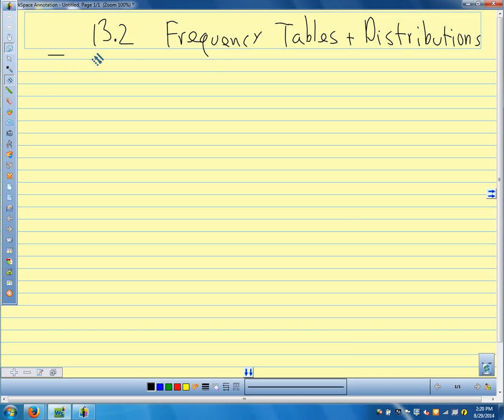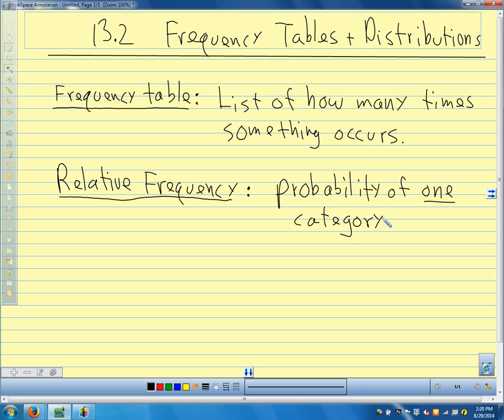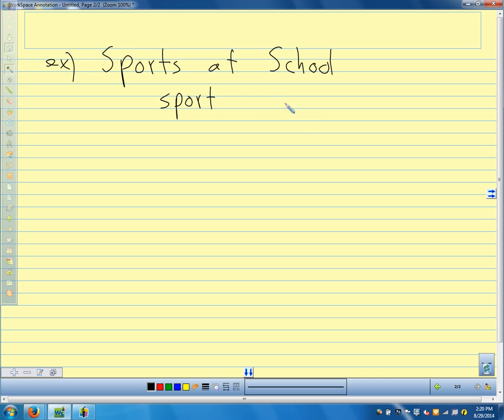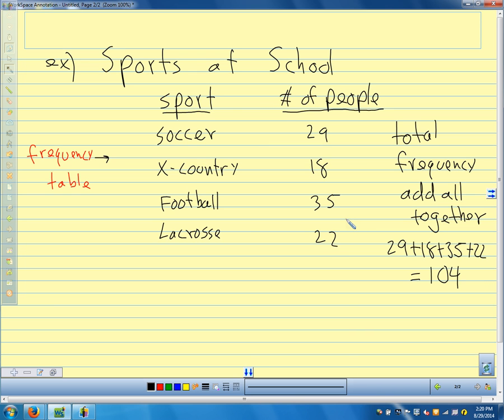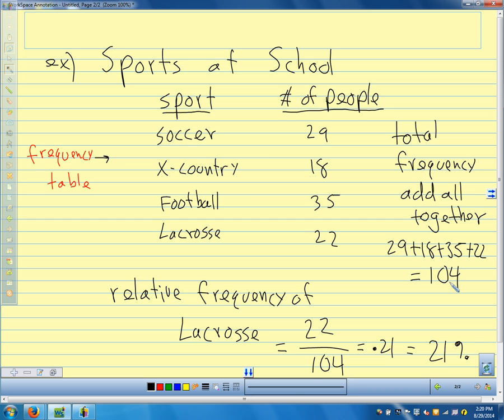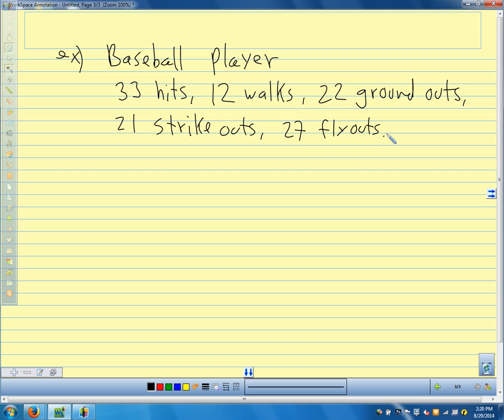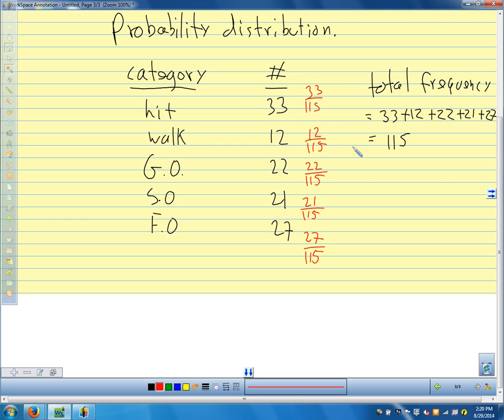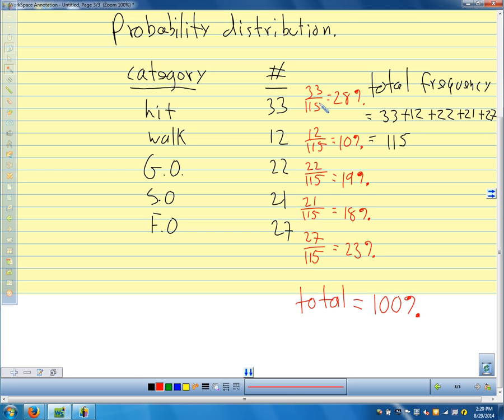Geometry 2014 13.2 Frequency Tables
Frequency tables and probability distributions